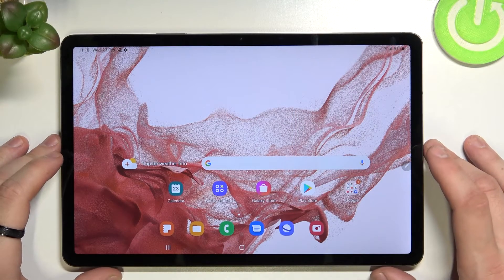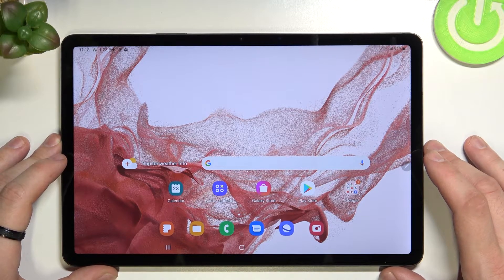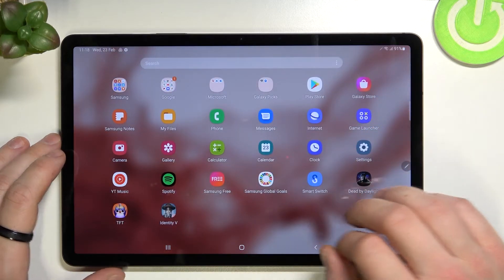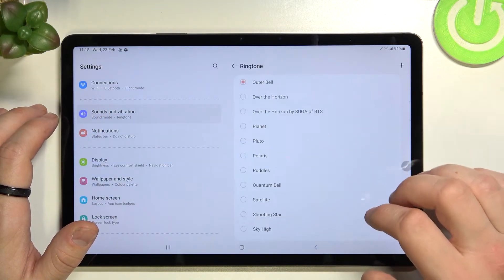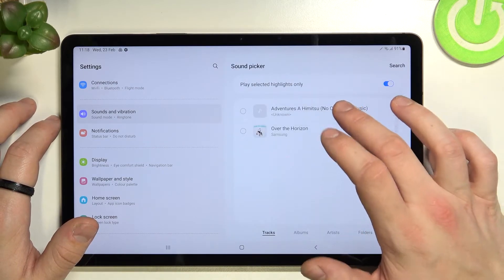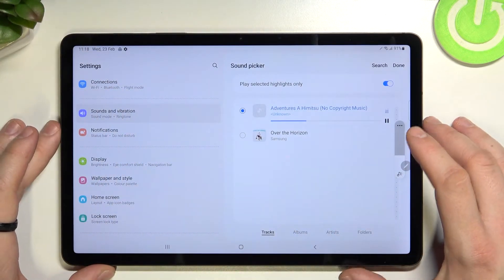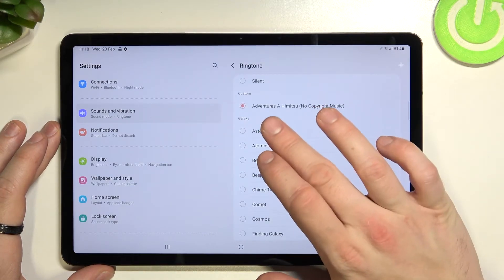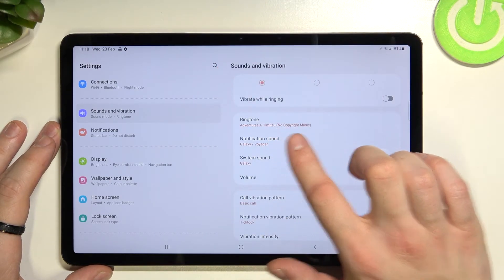How to Set Custom Ringtone on SAMSUNG Galaxy Tab S8 - Open Ringtone List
Find out more info about SAMSUNG Galaxy Tab S8:
Follow our steps if you want to change your default ringtone on SAMSUNG Galaxy Tab S8. We'll show you how to find and open the sounds settings, then how to open the ringtone list. Tap a ringtone to hear a preview. Once you've found the one you like, tap on it to set that as your ringtone.

How to set custom ringtone on SAMSUNG Galaxy Tab S8? How to change ringtone on SAMSUNG Galaxy Tab S8? How to customize ringtone on SAMSUNG Galaxy Tab S8? How to open sound settings on SAMSUNG Galaxy Tab S8?